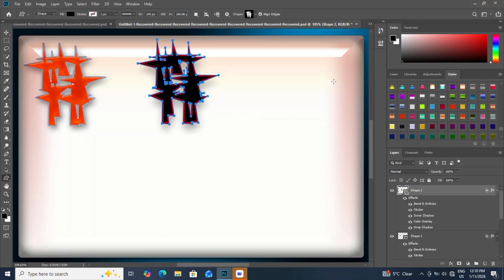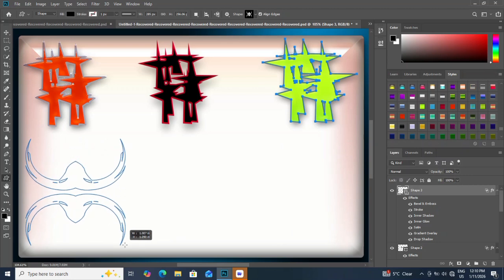HDR 4K Portrait|Professional Retouching LookCanonR5 + Photoshop ColorGradingMasterclass#E9DED78#1814